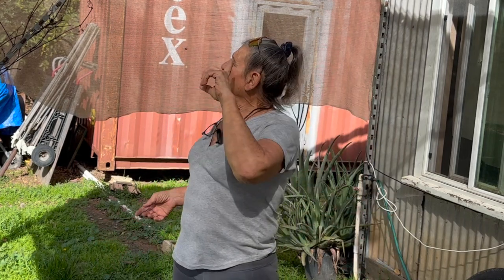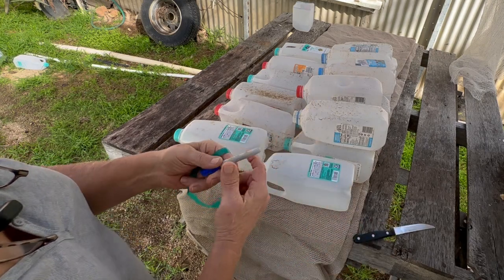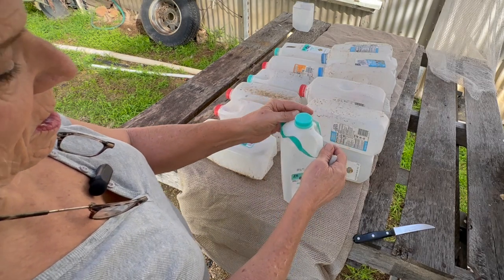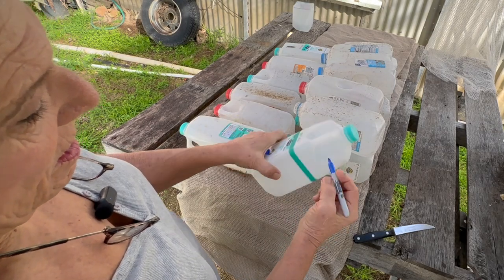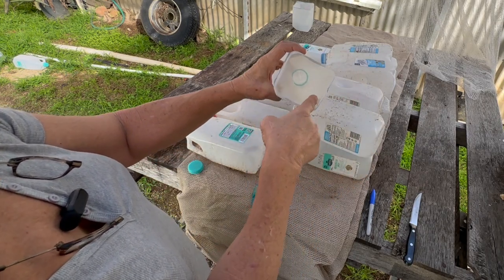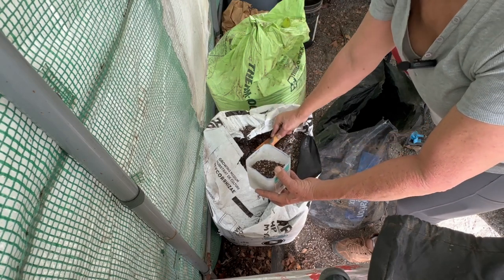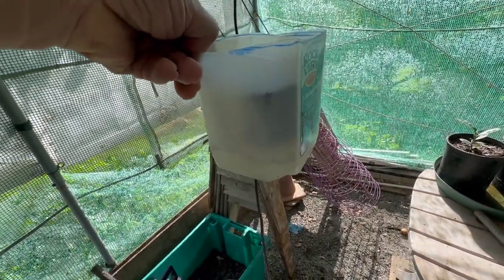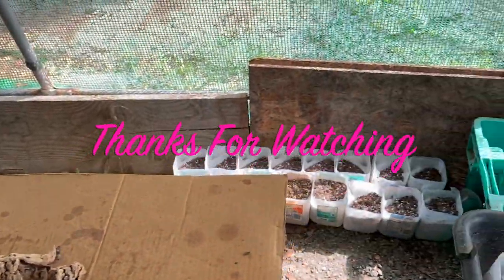Don't throw away Milk Containers! Make Planter Pots Instead! HD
Super simple way to make a self watering planter pot from used 1/2 gallon milk containers. See my latest finished Root Burl.